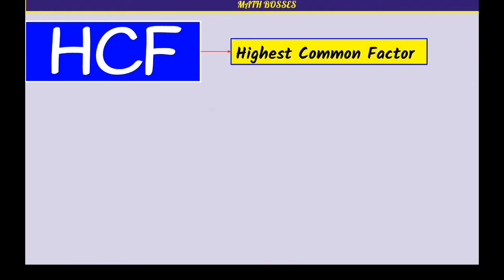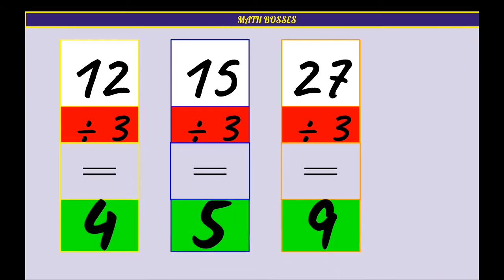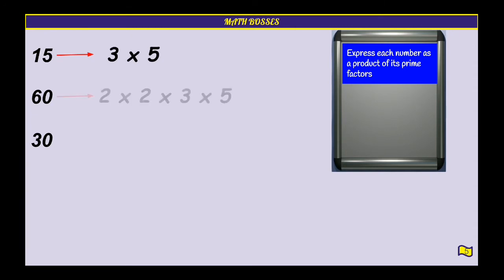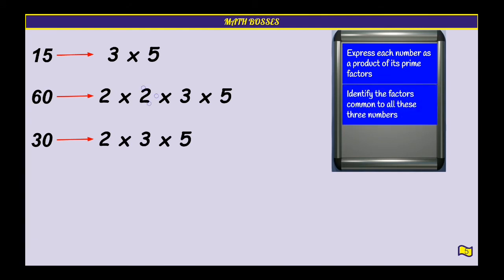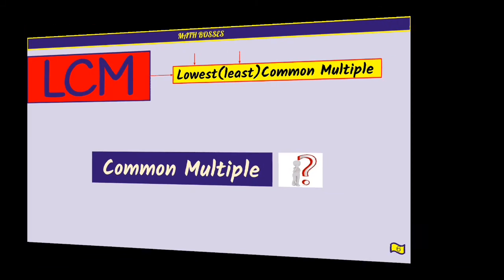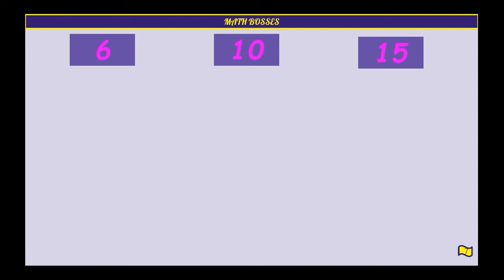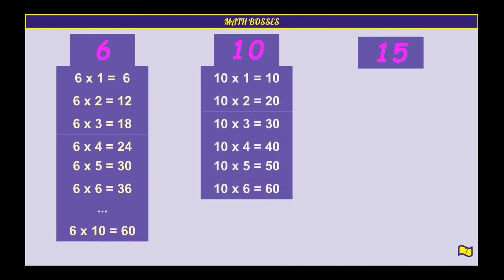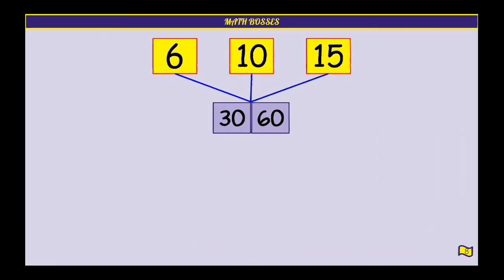HCF Vs LCM || The difference between HCF and LCM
Click on this video to learn all the difference between HCF/GCD and LCM